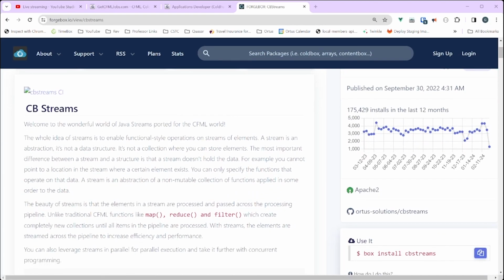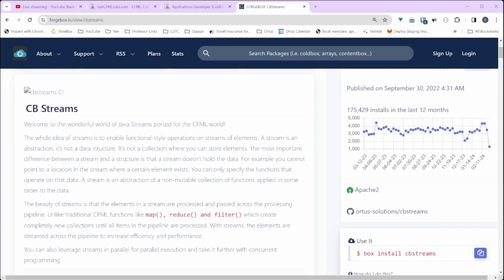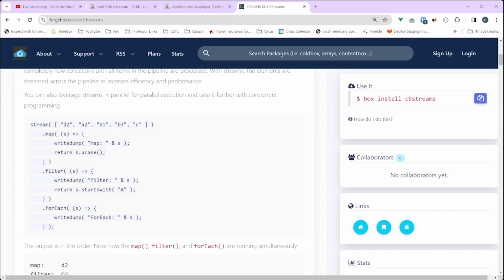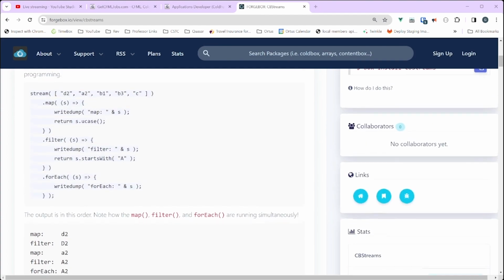CBStreams - ForgeBox Module of the Week - 03/05/24 - Episode 212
CBStreams

Welcome to the wonderful world of Java Streams ported for the CFML world!

The whole idea of streams is to enable functional-style operations on streams of elements. A stream is an abstraction, it’s not a data structure. It’s not a collection where you can store elements. The most important difference between a stream and a structure is that a stream doesn’t hold the data. For example you cannot point to a location in the stream where a certain element exists. You can only specify the functions that operate on that data. A stream is an abstraction of a non-mutable collection of functions applied in some order to the data.

The beauty of streams is that the elements in a stream are processed and passed across the processing pipeline. Unlike traditional CFML functions like map(), reduce() and filter() which create completely new collections until all items in the pipeline are processed. With streams, the elements are streamed across the pipeline to increase efficiency and performance.